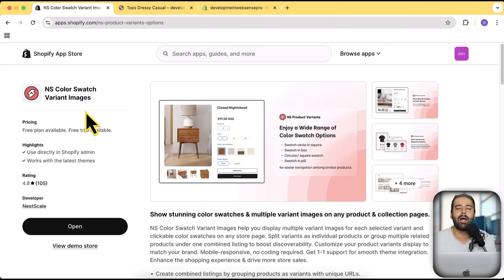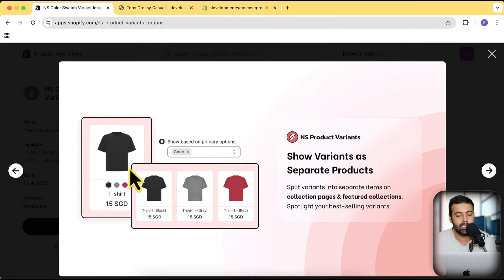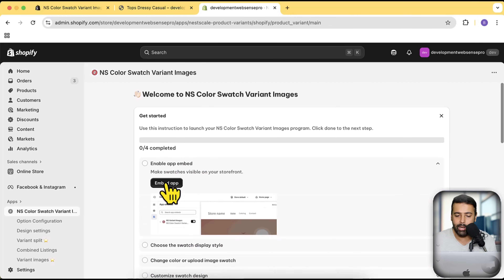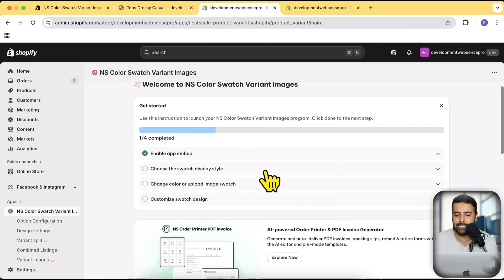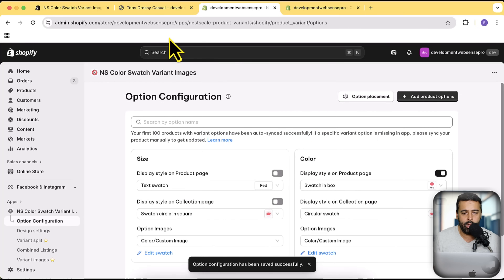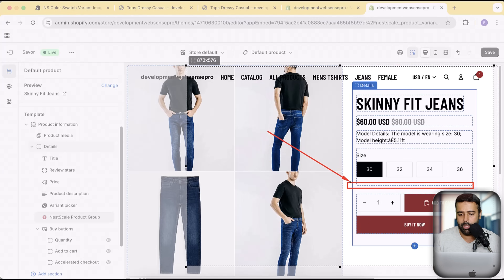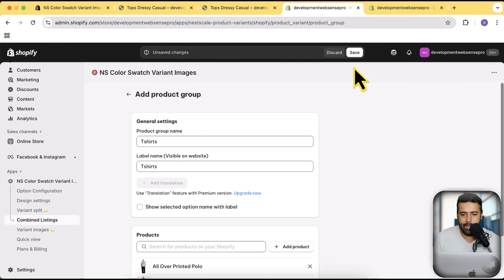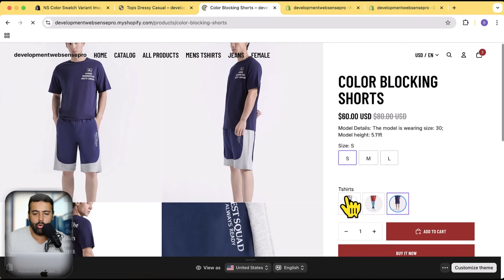How to Combine Multiple Shopify Products into One Listing with Color Swatches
Struggling with boring, default Shopify variant options? In this video, we're checking out the NS Color Swatch Variant Images app to add incredibly stylish and functional color swatches to your product pages—NO CODING REQUIRED!

I'll show you how to easily install the app and unlock powerful features like:
✨ Multiple Swatch Styles (Circle, Square, Pill & more!)
✨ Variant-Specific Images (Show only relevant images when a swatch is clicked!)
✨ Display Swatches on Collection Pages
✨ The BRAND NEW "Combined Listing" Feature – Group related products as variants on a single page with unique URLs! (This is a game-changer!)